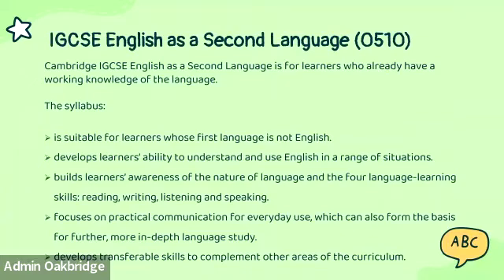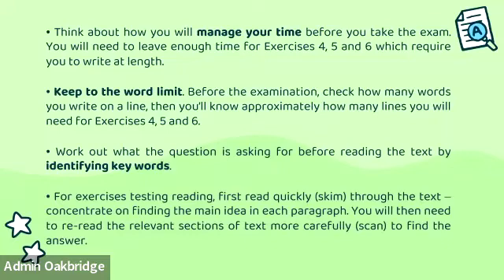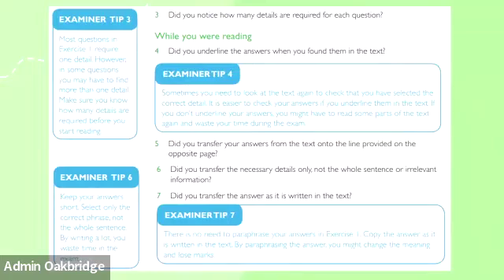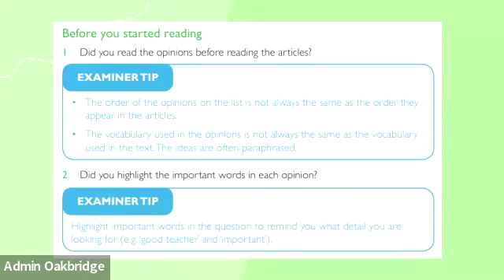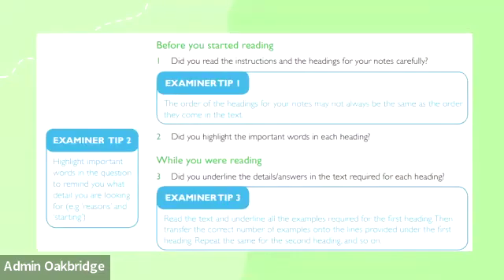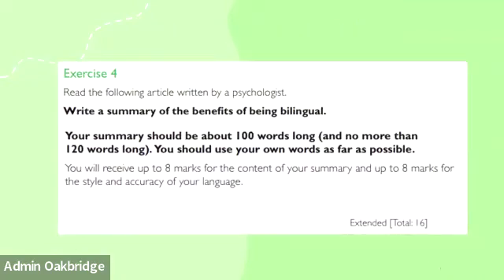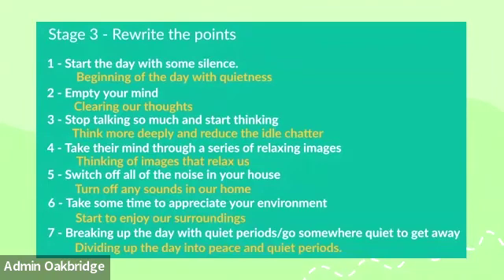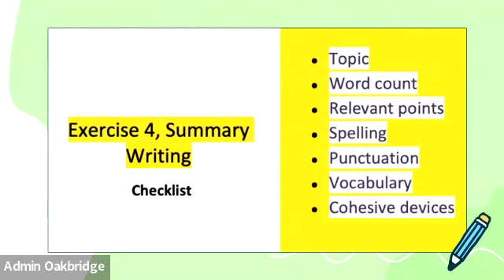ESL Workshop Tips and Techniques for Paper 2 Exercise 1- 4